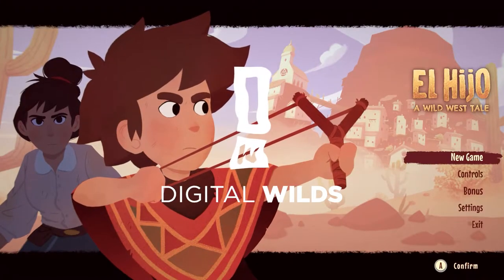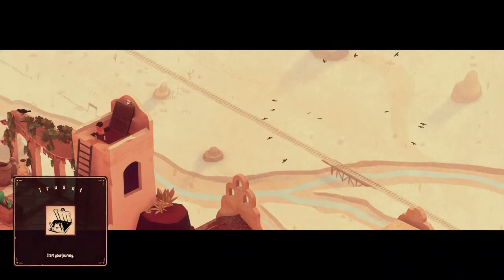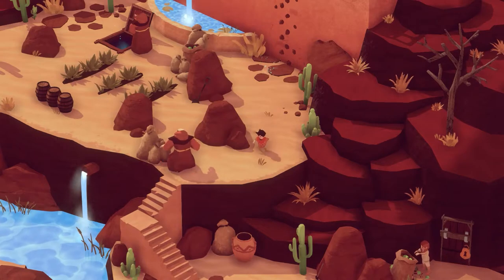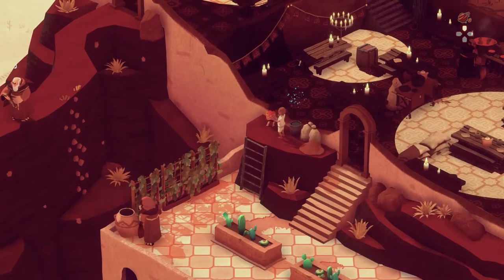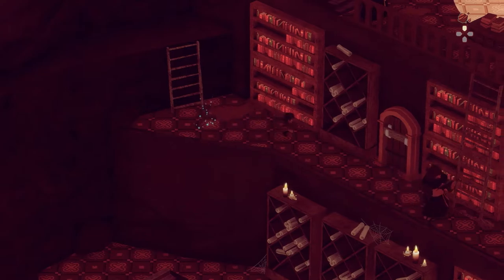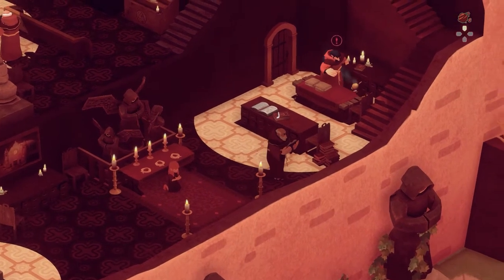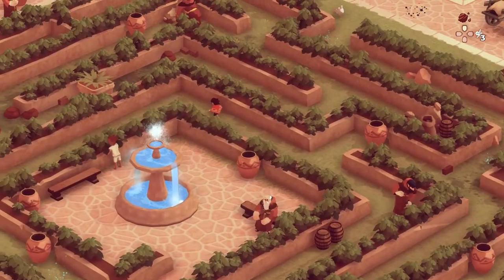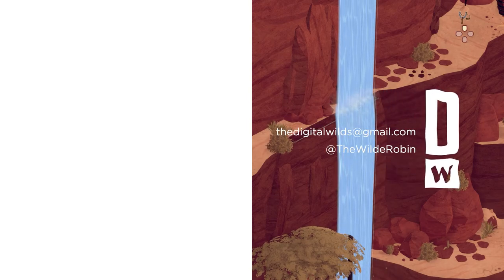El Hijo - Here Comes the Son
This charming little stealth game from Honig Studios takes place in an Old West world of intrigue and cults, and features gorgeous hand-drawn art? Sold!

Thank you to my Patrons for making this happen:
Gabe